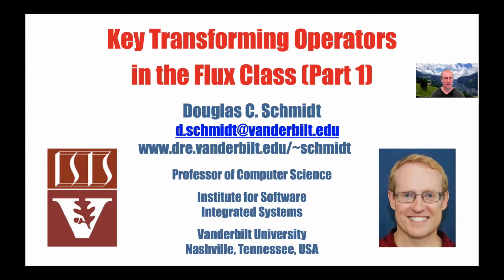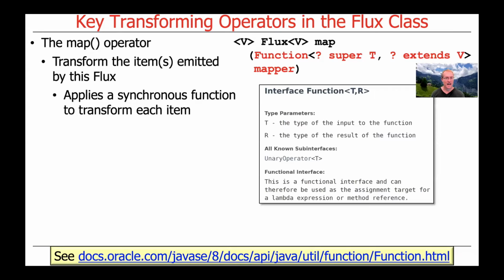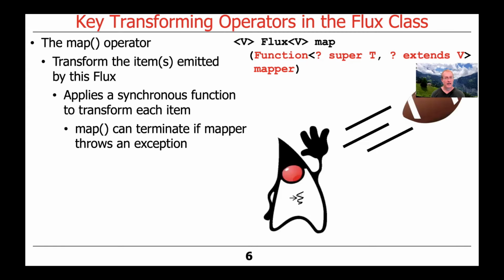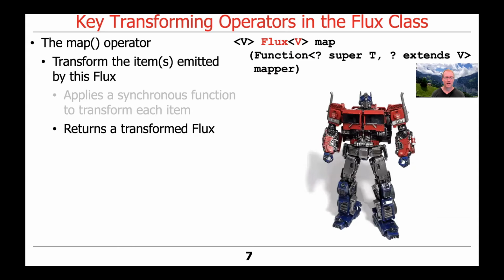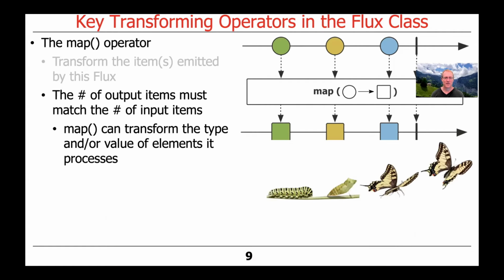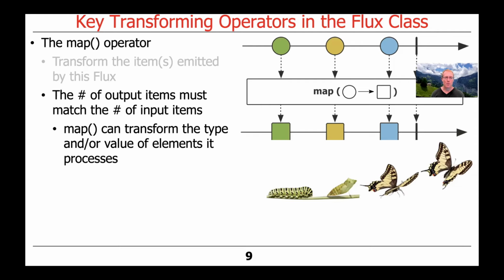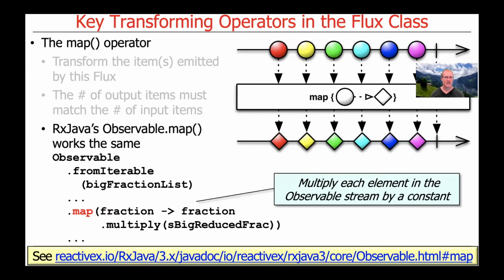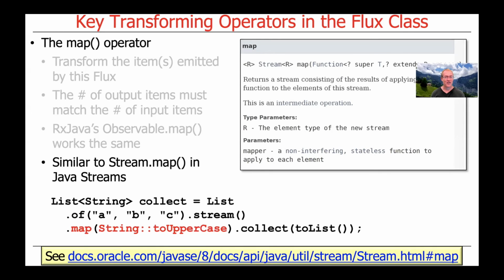Key Transforming Operators in the Flux Class (Part 1)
This video describes a key transforming operator, i.e., map(), in the Project Reactor Flux class, which transforms the values and/or types emitted by a Flux.